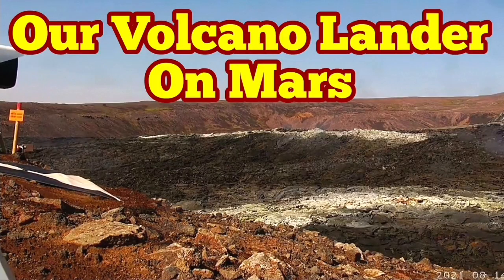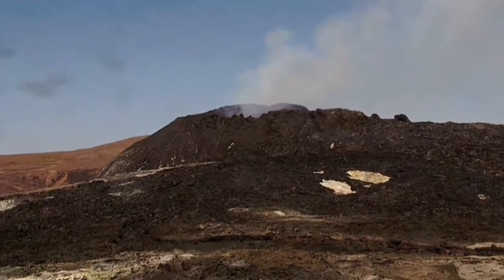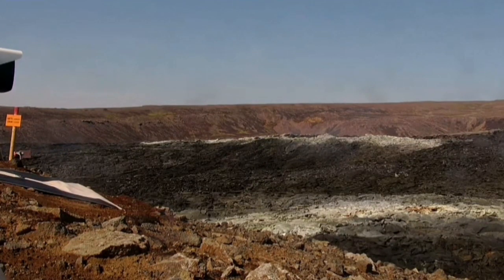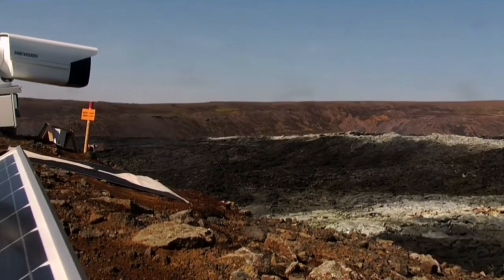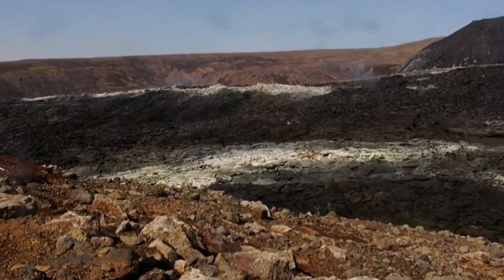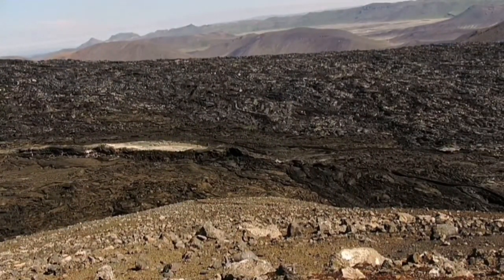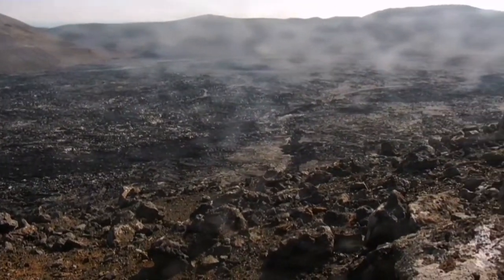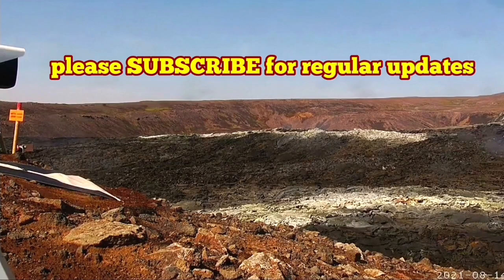Our Lander On Mars Exploring Iceland Fagradalsfjall Geldingadalir Volcano